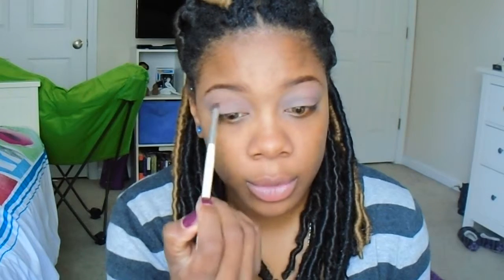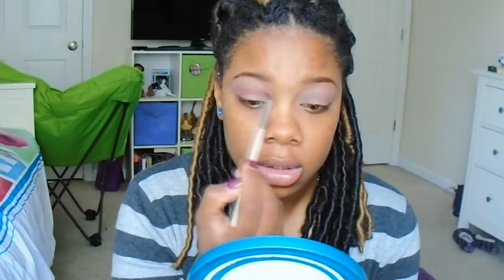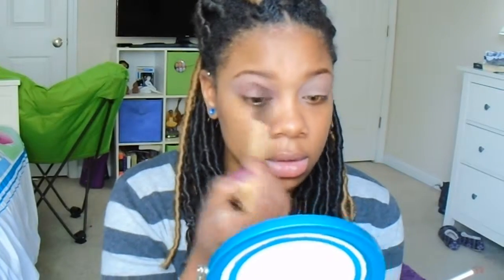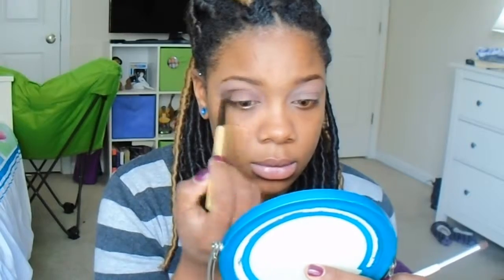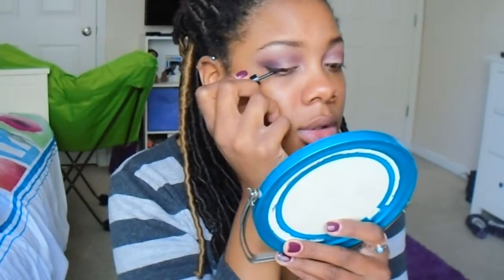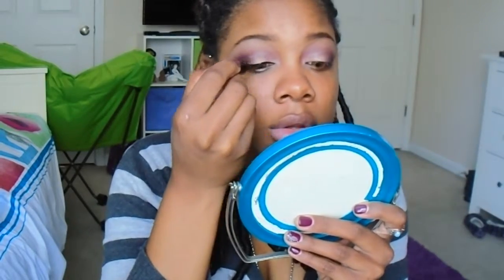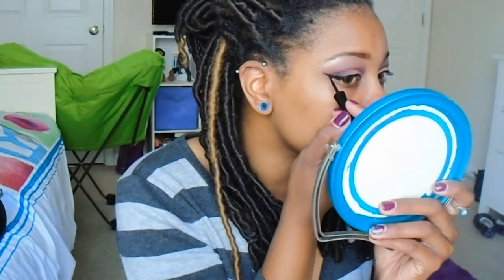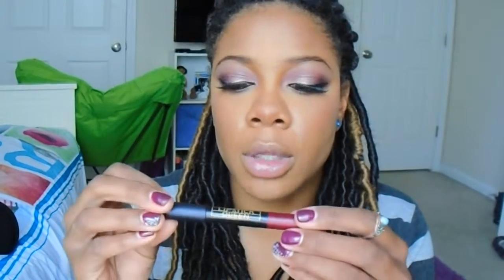"Bad Girl" Inspired Smokey Eye Makeup Tutorial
Makeup Used:
Shadows - Meet Matt(e) , Lorac Pro
Foundation - Maybelline Bronze BB Cream (Medium/Deep Bronze) ; Lorac (PR 10)
Hilight - NYX (Café & Glow)
Contour - Maybelline Fit Me (Mocha)
Eyes - Wet & Wild , Maybelline Great Lash & Cat Eyes?
Lips - Lipstick Queen (Cupid's Bow Apollo)